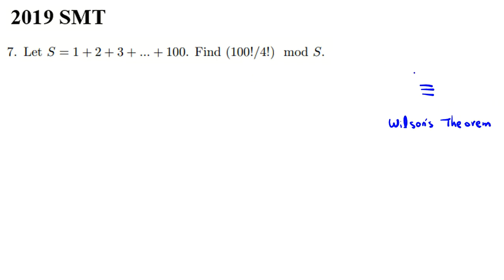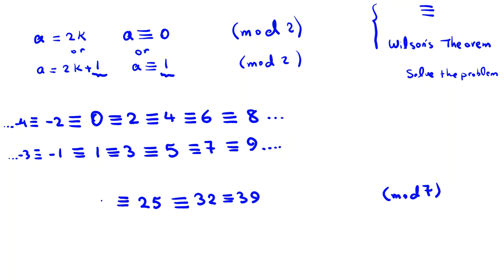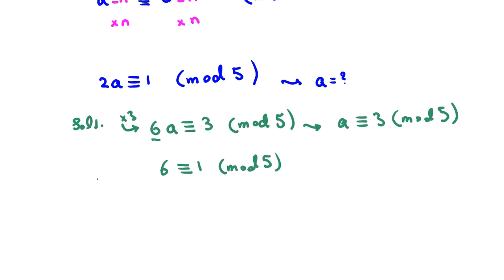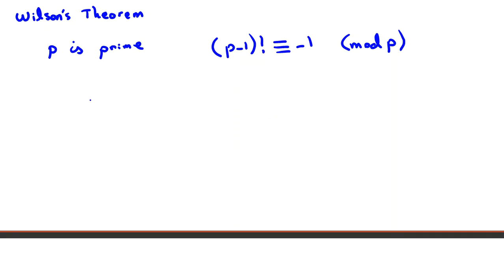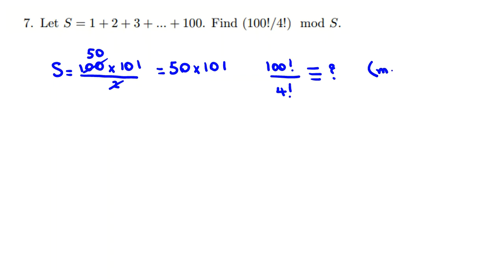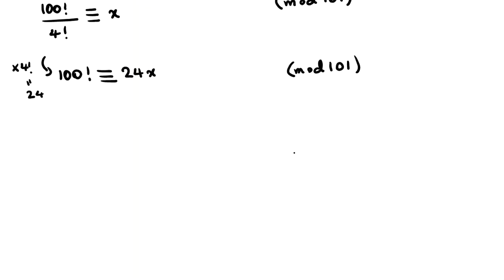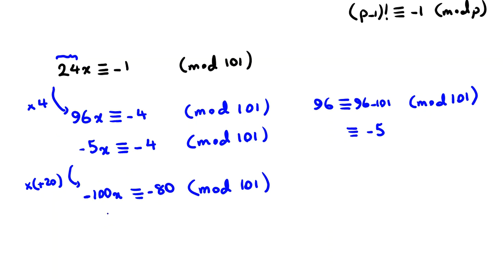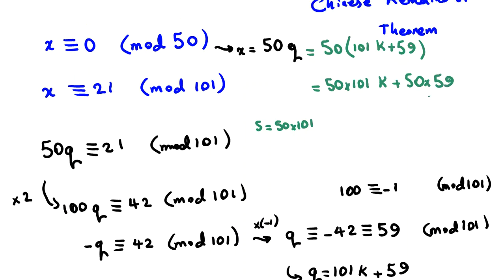Wilson's Approach for Stanford Math Problem | Olympiad Questions Solutions | SMT 2019 | Tournament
You can use this idea to solve many problems of International, America, British, Singapore, Canada, Hong Kong, Philippine, ... Mathematical Olympiad and by working on the useful ideas you can prepare for 2022 and 2023 Mathematical Olympiads

Timecodes
0:00 - Intro
1:22 - Congruency (mod)
8:20 - John Wilson's Theorem
11:10 - Solving Stanford Math Tournament Problem

Authoring and Proposing:
-Author of two international papers:
1."Diffusion-Based Nanonetworking : A New Modulation Technique and Performance Analysisi," IEEE Communication letter soon, 2013
2."Deteccting Matrices for random CDMA systems", 20th International Conference onTelecommunications,ICT 2013